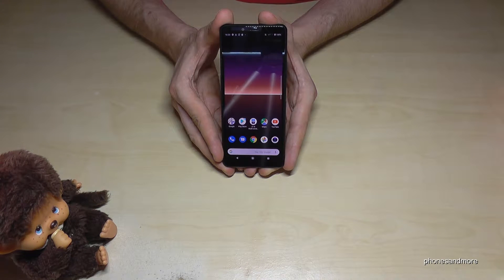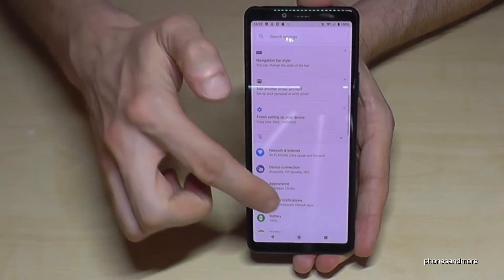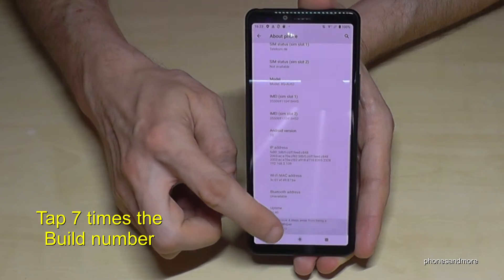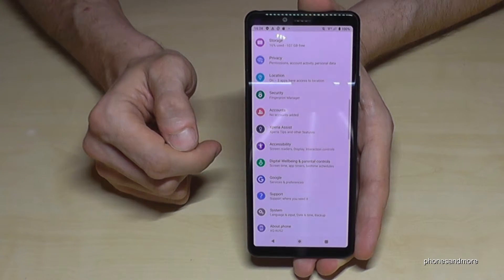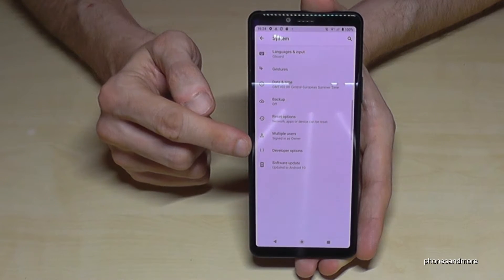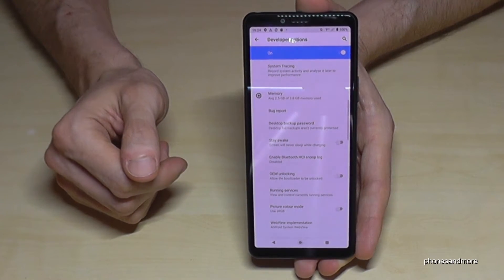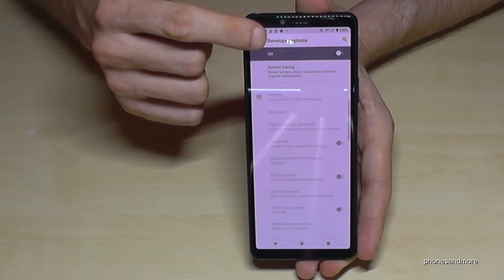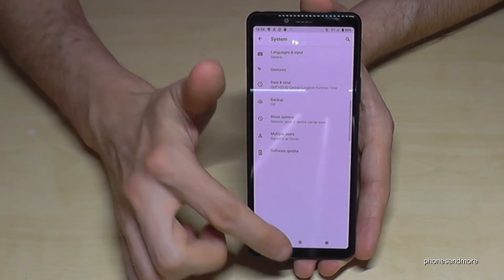Sony Xperia 10 (II): How to enable the Developer Options? for USB Debugging etc.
With this video, I want to show you, how you can activate the developer options at the Sony Xperia 10 II. I will show you also, how you can disable it after.